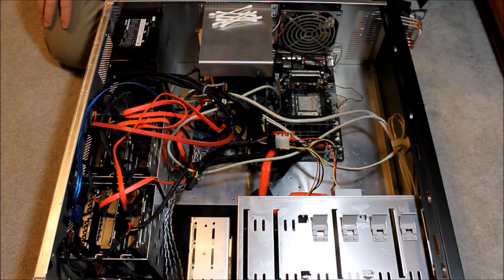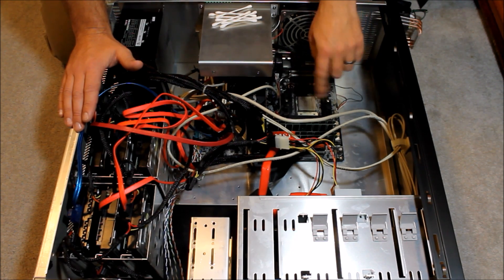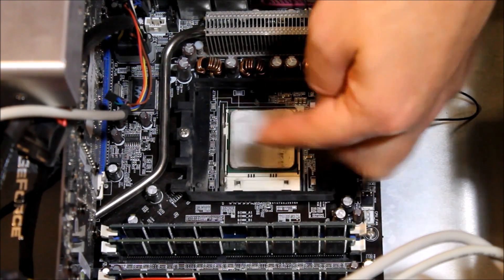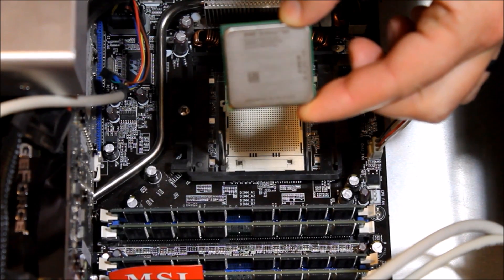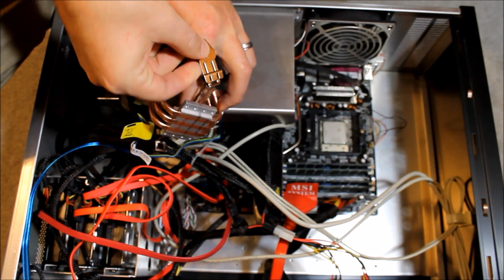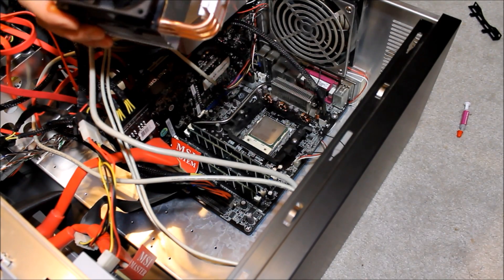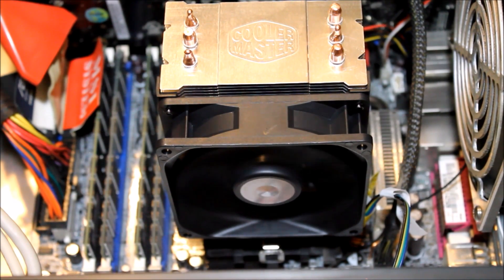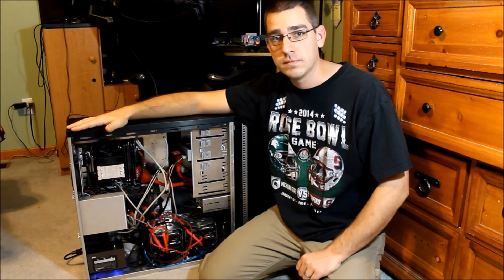Replacing a CPU Fan - Step by Step Universal Process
Check out this video to learn how easy it is to replace a bad CPU(processer) fan. This is a step by step basic guide for a standard desktop computer. The computer that I am using here is a custom build however the process is the same for any standard ATX form factor desktop system including all name brands. The fan that I am using is a Coolermaster TX3 universal CPU fan. You can purchase this fan here -

     How do I know if my CPU fan is bad? Well there are two ways to figure this out. The first is to just simple open the side of the computer case, power on the computer, and watch the CPU fan. This fan should always be on when the computer is on so if it is not spinning, making loud noise, or spinner irregularly then it is probably bad. The other way will be with some cpu fan and/or temp utilities that can be found online for free. If you download and install one of these simple and free monitoring tools it will be able to tell you the cpu fan speed and cpu temp and whether they are in range or not. Most likely if you have a bad fan your computer will be crashing after some use, running very slow, and getting the blue screen.

How do I know what kind of fan to by? well you can use the link I provided above to purchase the universal fan that I used which will work on just about all processors even old ones like mine. This tool will run and give you all kinds of information about your computer including the processor that you have and the socket that it is using. This will help you in your quest to find the correct fan. Another option is to go to the manufacturers website (Intel or AMD) and search for the model(usually found on a sticker on the front or side of the computer) of your processor there for the spec sheet which will also have this info. If all else fails, ask in the comments below and I will do my best to help you out.
     this is just another example of a simple repair that can be done at home without taking your computer in for professional repair. As with anyone how is looking to be more self reliant there should not be any task that you are afraid to learn about and at least attempt yourself. Whether it is engine repair, auto maintenance, construction, home repairs, or anything else in and around your home everyone should have a basic knowledge of how to maintain what you have.